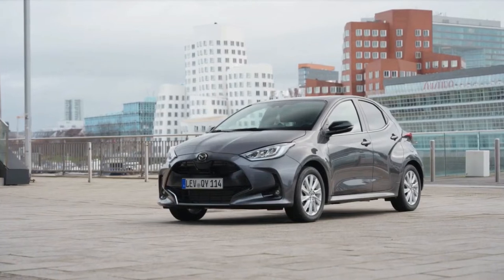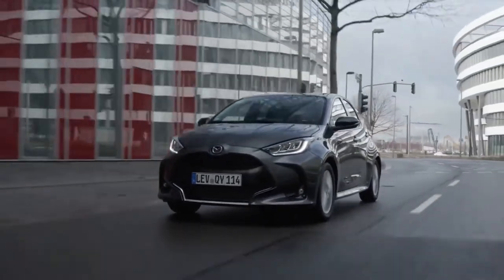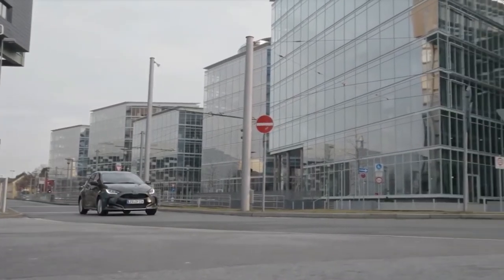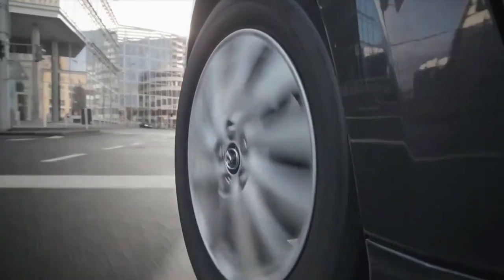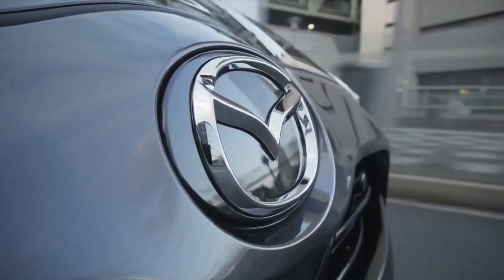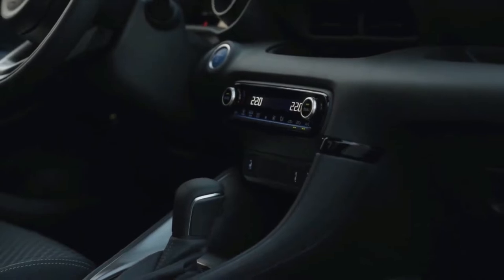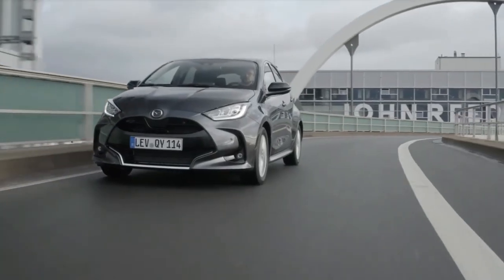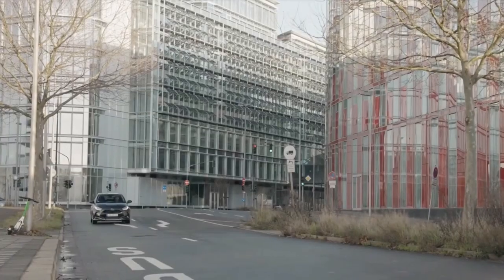2022 Mazda2 Supermini | Interior | Exterior | Rebadged Toyota Yaris Hybrid